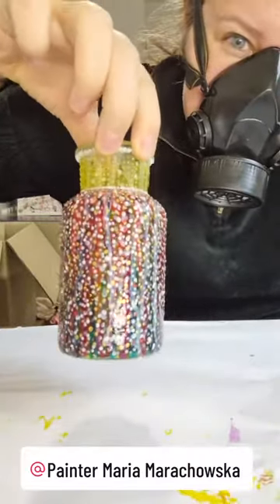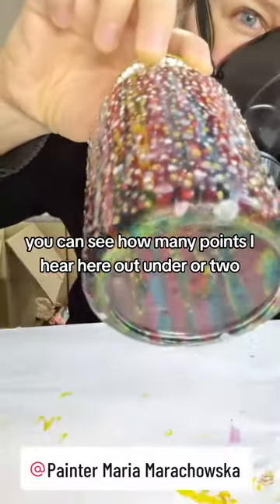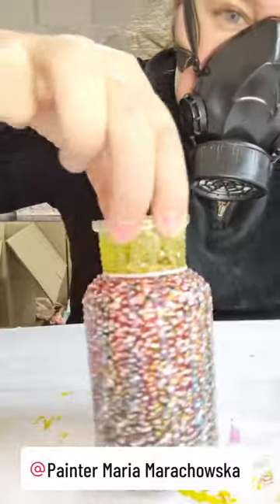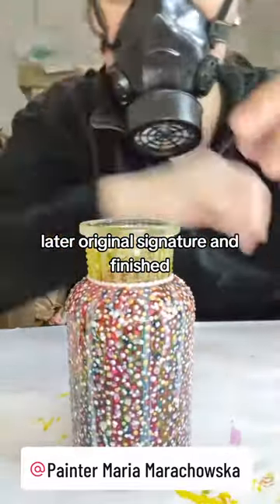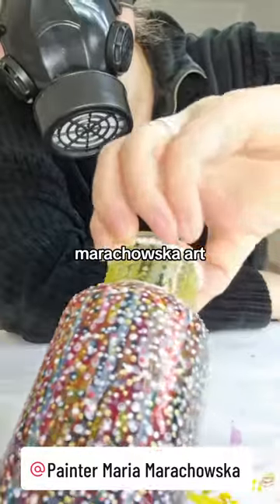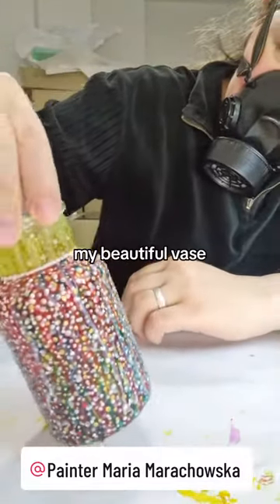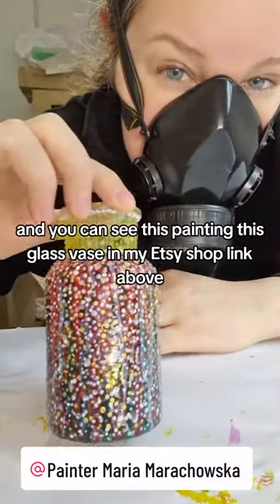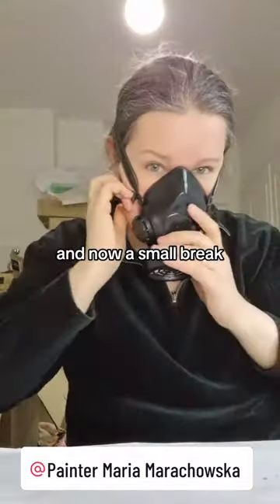Maria Marachowska Completes Glass Painting Vase - 25/01/2024 Berlin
Maria Marachowska Completes Glass Painting Vase - 25/01/2024 Berlin.  VIDEO: MARIA MARACHOWSKA

Maria Marachowska works as a freelance artist both in the fields of art @MARACHOWSKAART                           (since 1996) and music @siberianbluesberlin  (since 2004) in Berlin.

With her glass paintings, Maria Marachowska has created a singular form of artistic expression whose special, translucent materiality in conjunction with an intriguing diversity of different motifs atypical for this art medium can properly be described as a unique distinguishing feature. The particular magic inherent in this material is evocative of the ancient „Maestri Vetrai“ - the master glassmakers - of the Venetian island of Murano who equated the creation of their glass artworks with alchemical processes and practiced it in the manner of a secret science. In some of her works this impression is still enhanced by mysteriously phosphorescent color effects making particular motif parts glow polar green in the dark while others are accentuated by shadowy effects like in glass negatives from the early days of photography.

The artist creates her glass paintings in three individual working phases spread over three days: the first step is to apply sketch-like outlines to the acrylic glass sheet frequently hand-cut by herself, after drying the outlines are filled with the intended colors and after another drying phase the painting is refined and perfected. Each painting is a unique specimen, even in subject-oriented series none resembles the other. She thereby allows her imagination to run free and she amazes the viewer by her ability for telling a whole story full of depth and attention to detail within minimum space. Her topics are simultaneously modern and characterized by art-history, ranging from flora and fauna motifs, over mythology, literature and music to references from art and architecture. The portraits and character studies are thereby of particular significance, in spite of their unmistakably individual style, their authenticity and expressiveness makes us think of Toulouse-Lautrec, Aubrey Beardsley or Ralph Steadman. Images full of erotic tension alternate with bleak and macabre visions in the spirit of Edgar Allan Poe or Francisco de Goya, just to create subtly humorous, fabulous creatures and poetic, tender views of nature in the next moment.

There are to be found Dadaist elements as well as reminiscences of Art Brut, symbolism and Art Noveau in Maria Marachowska's glass paintings, just to assume a unique and inimitable form through their highly individual interpretation and approach. As confirmed by her already gained, international collector's community, both the richness of motifs and the always new and unexpected selection of topics encourage costumers to collect and evokes a feeling of happiness in viewers, whereby the unique price-performance ratio consciously allows also art lovers with a limited budget to make repetitive purchases. There are also no limits with regard to the presentation forms: the paintings can be applied to transparent surfaces (like windows, glass doors, etc.), but they can also be framed, set up by means of picture stands or miniature easels, secured to the wall with screws or combined in type or display cases. Depending on how the light falls, the impact varies and illusionistic effects in the manner of laterna magica projections or the colored shadows in traditional Indonesian shadow puppet theatre emerge in the picture background. Text: Iris Weirich

I look forward to your reviews!